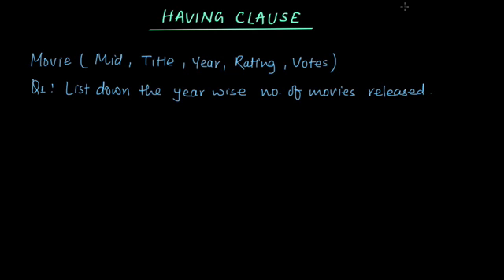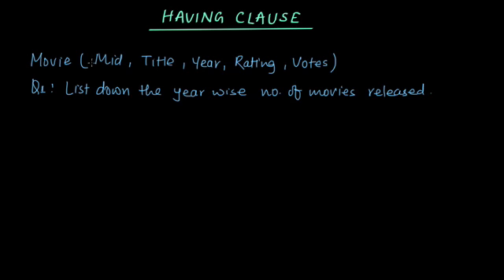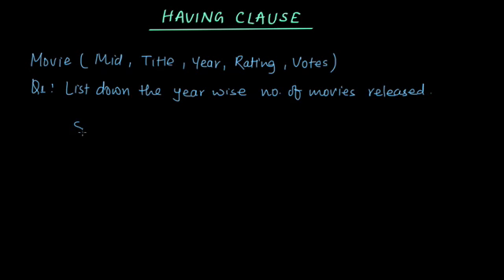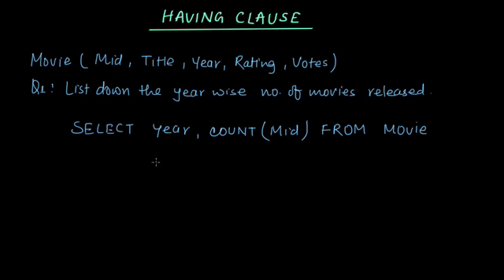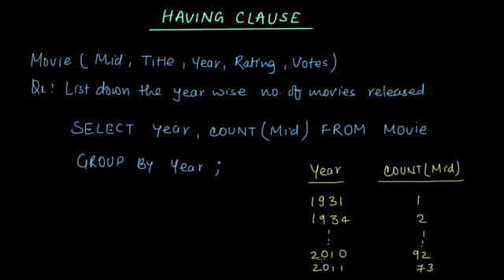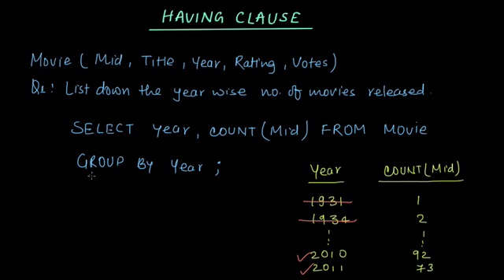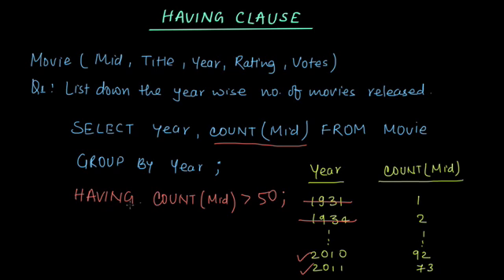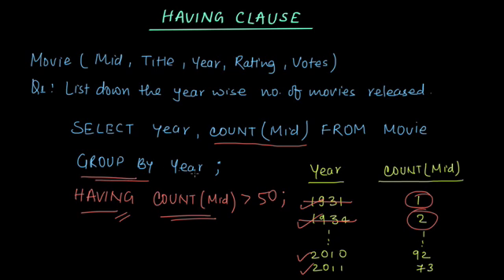HAVING CLAUSE in SQL